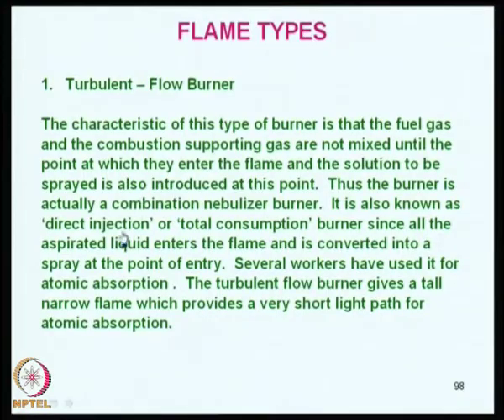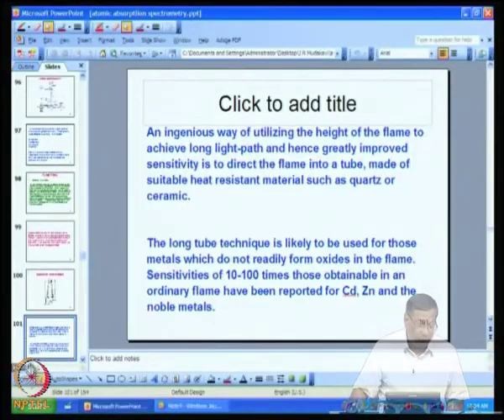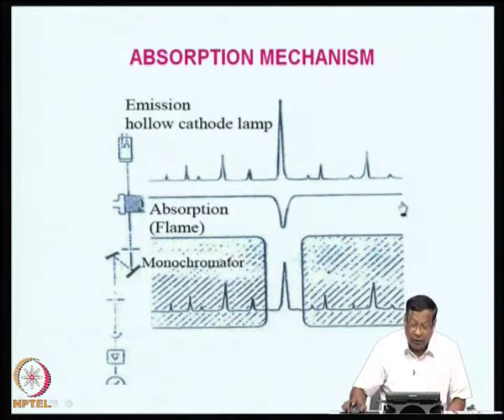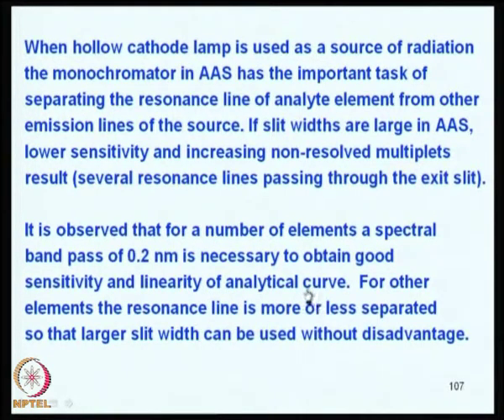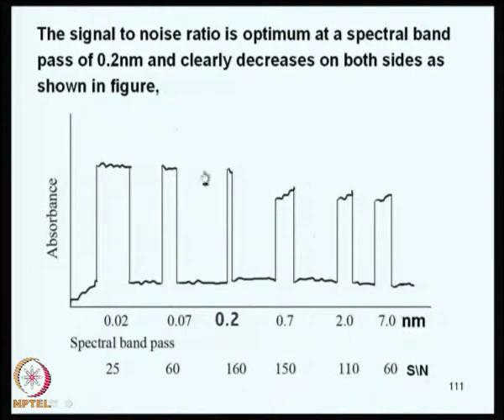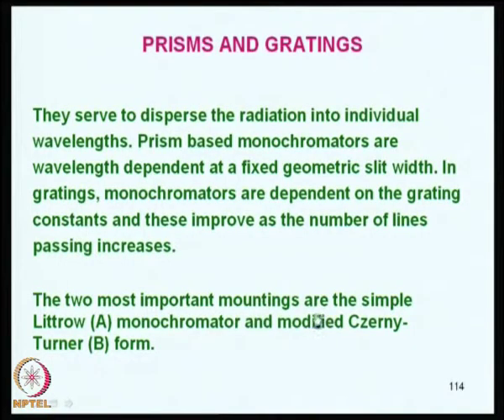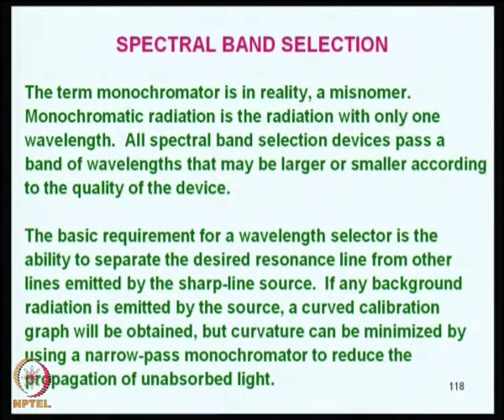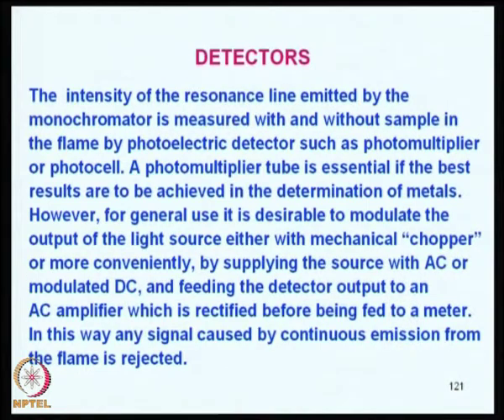Mod-04 Lec-20 Atomic Absorption Spectrometry -4 iv. Instrumentation